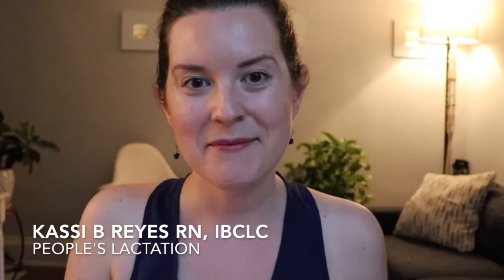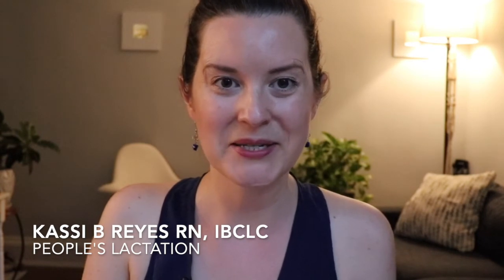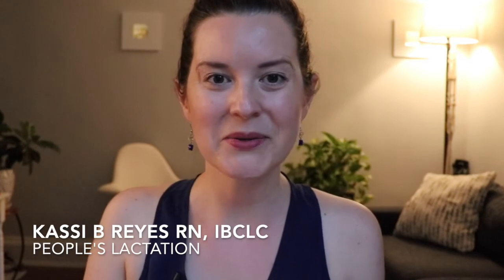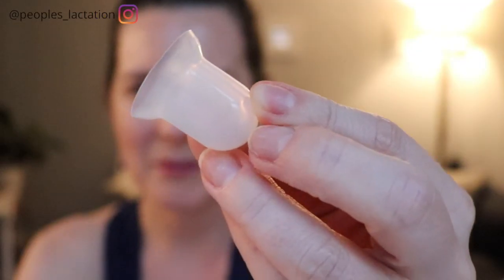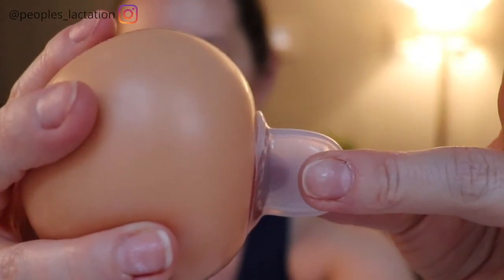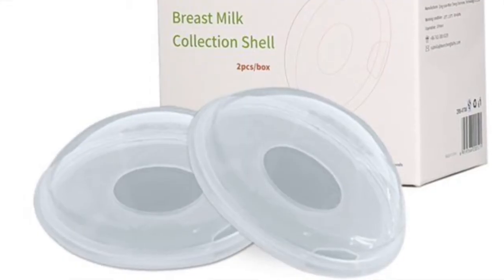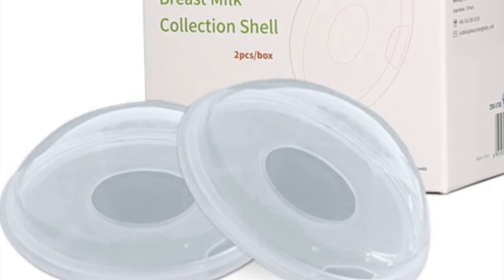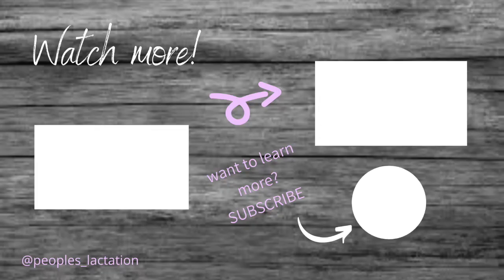Supple cups | help for inverted nipples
♥️ Learn how supple cups can help evert a nipple. Learn how to use supple cups as a tool to support breastfeeding with inverted nipples, flat nipples,  or short nipples. Learn length of use and recommendations from the manufacturer. Breastfeeding help from an IBCLC, lactation consultant.  If you worry about breastfeeding problems, latching difficulty, difficulty latching baby, how to breastfeed with inverted nipples, or breastfeeding with flat nipple, this video is for you.

Links for accessories:
Latch Assist
Breast shells
Nipple Shield
Nipple everters
Hands free pumping bra